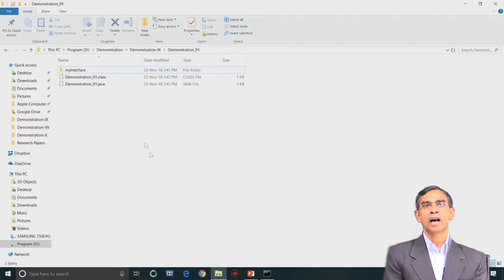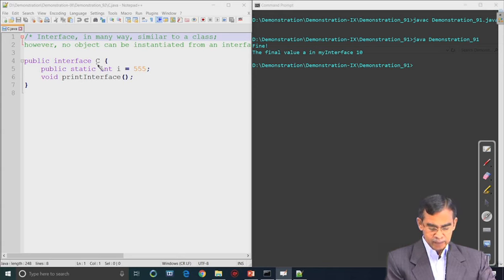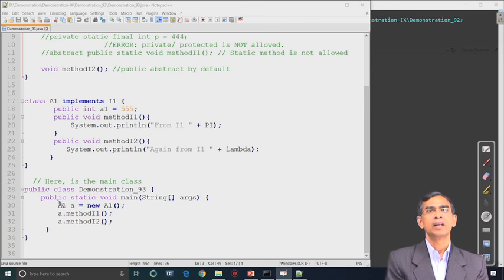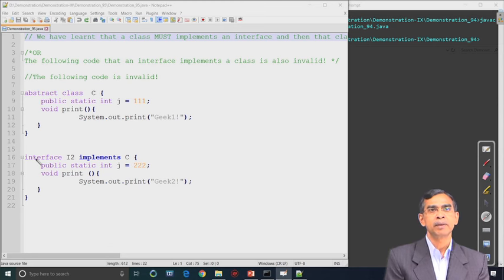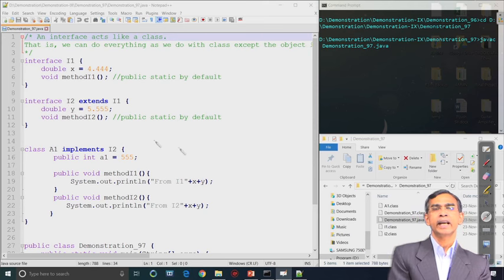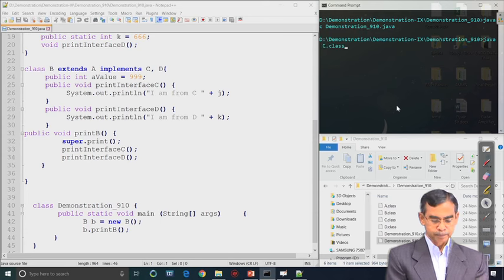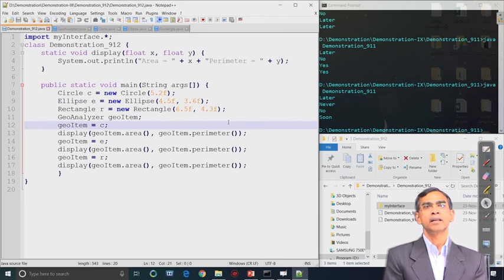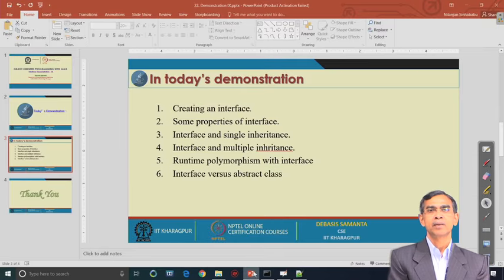Lecture 22: Demonstration-IX